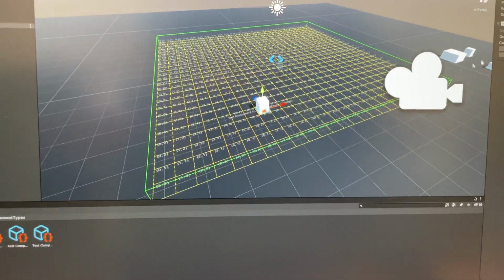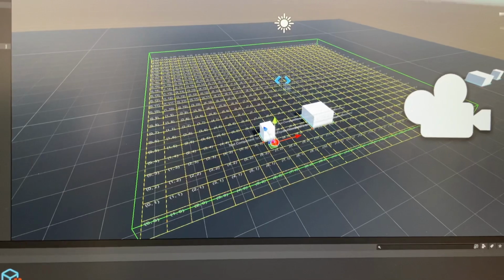MSc GRD Week 5 Vlog